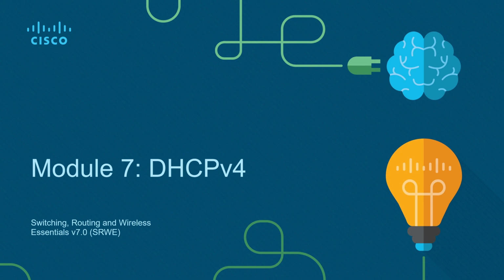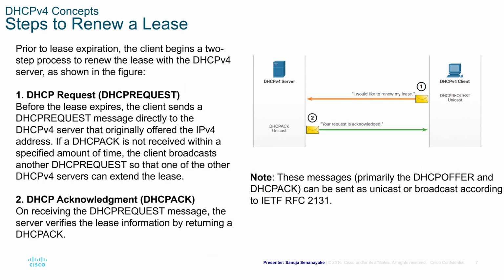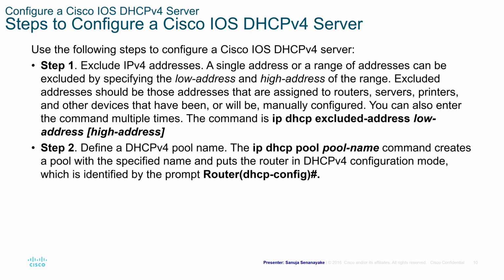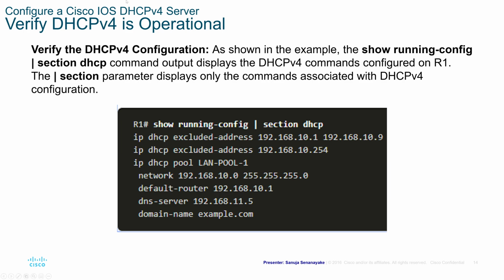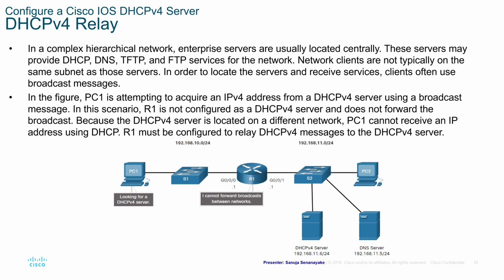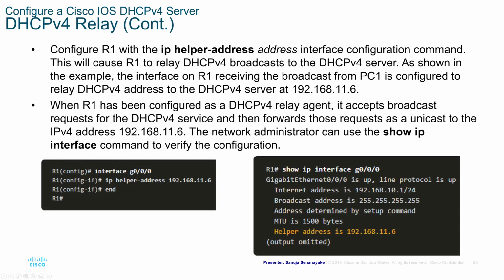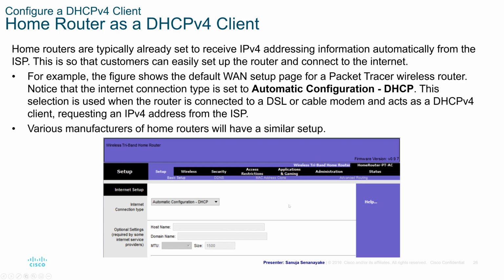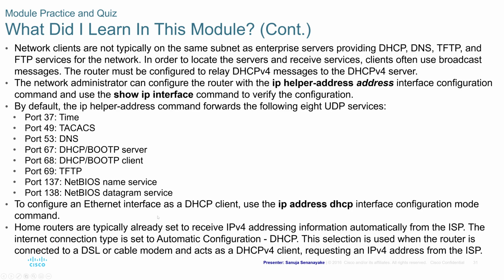CCNA2 Module 7: DHCPv4 - Switching, Routing, and Wireless Essentials (SRWE)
This is the seventh module of a series of videos I will publish on the Cisco NetAcad (CCNA) Switching, Routing, and Wireless Essentials (SRWE version 7). In this lecture, I will cover the DHCP version 4 (DHCPv4) and how we can configure the DHCPv4 server on a Cisco device. The course materials are provided by Cisco Systems and they are copyrighted to Cisco. This video is made for educational use.

Chapters:
00:00 - Introduction
00:57 - DHCP4 Concepts
11:51 - Configure a Cisco IOS DHCP4 Server
42:40 - Configure a DHCP4 Client
48:37 - What did we learn?

Co-producer and technical advisor:
Manuja Senanayake